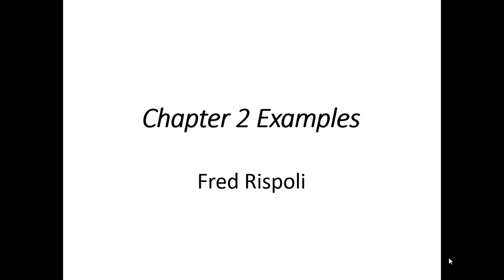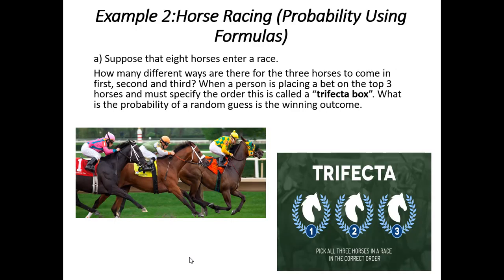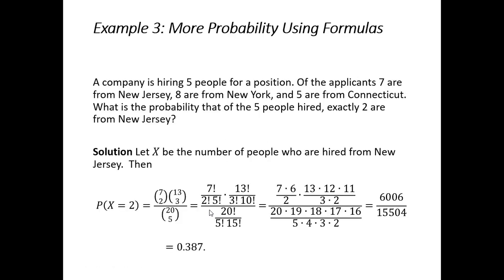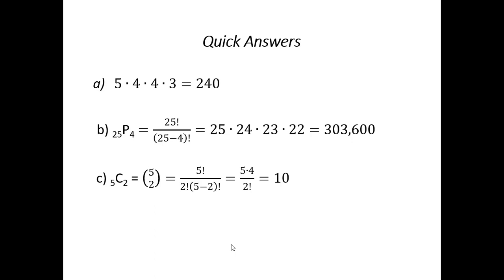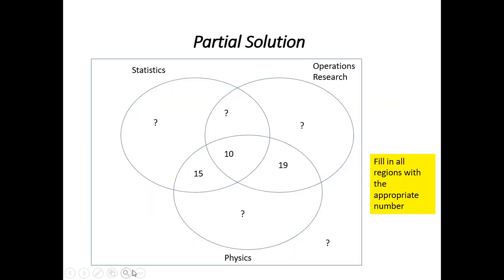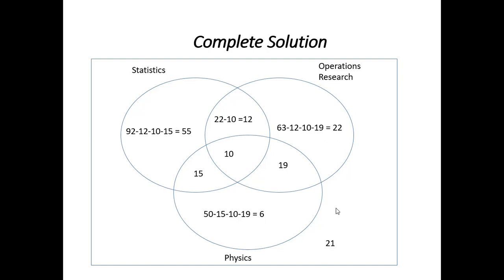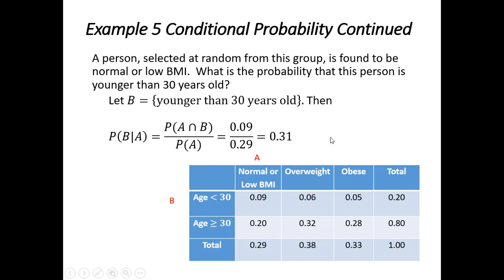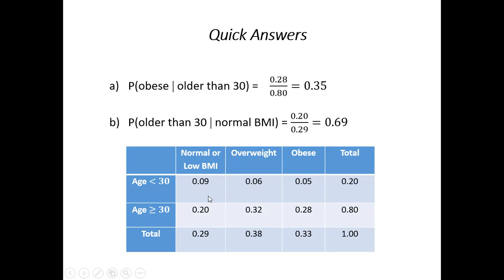AMS 310 Chapter 2 Examples Video